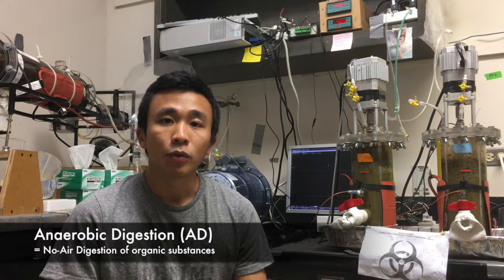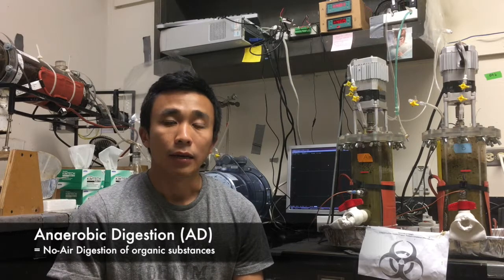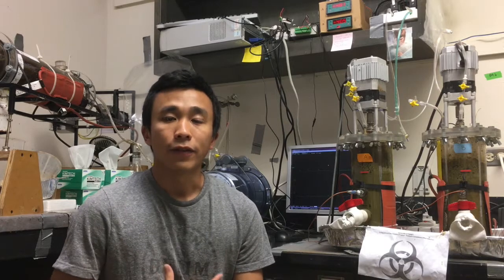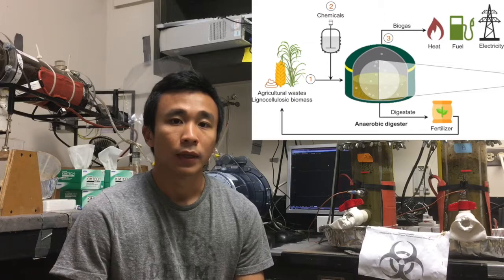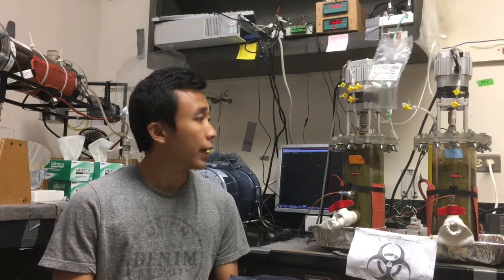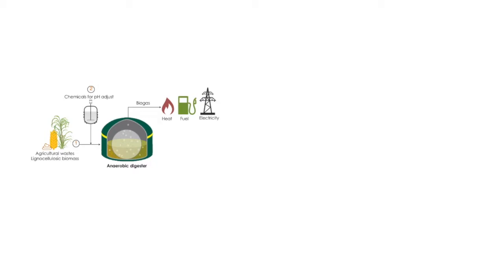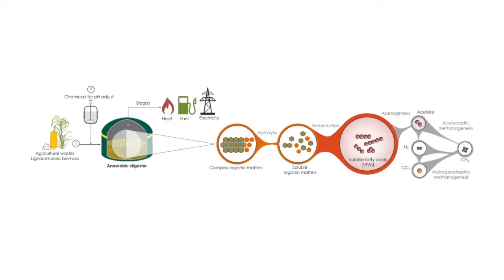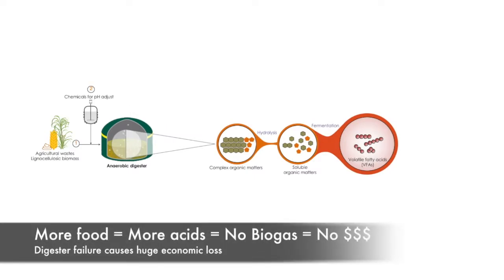Aeration in Anaerobic Digestion: To breath or Not to breath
Redefined the Anaerobic Digestion process by introducing Oxygen in a process not supposed to have oxygen.